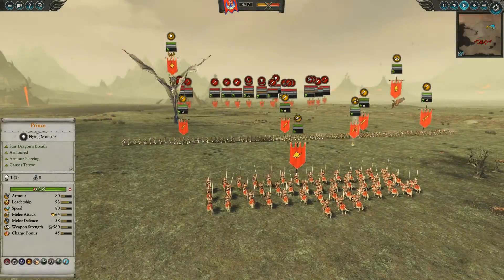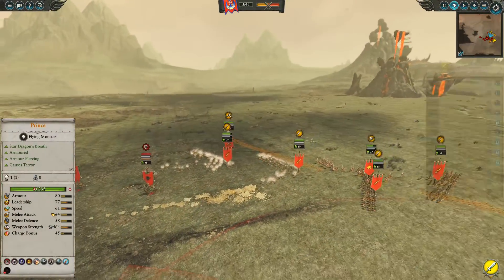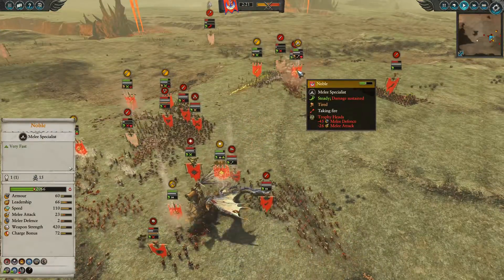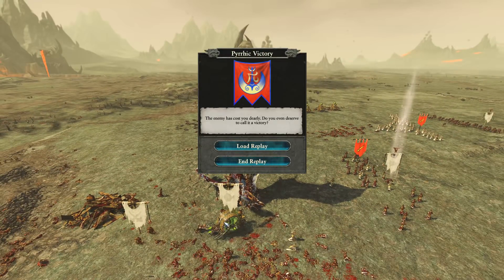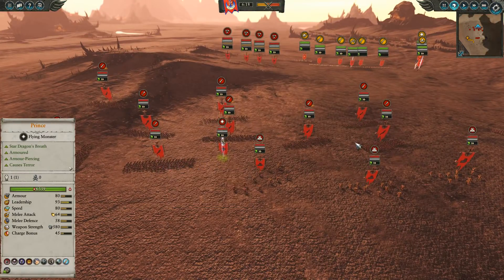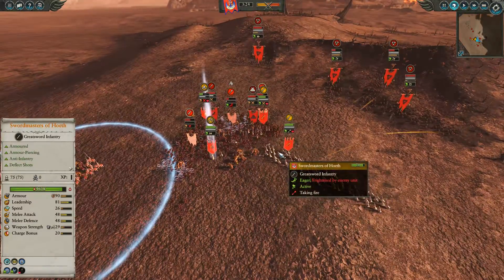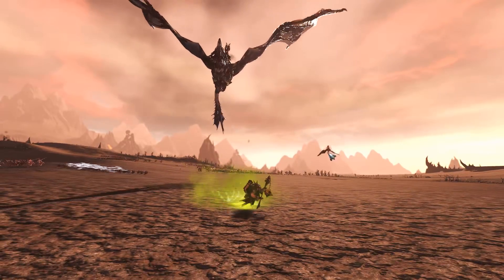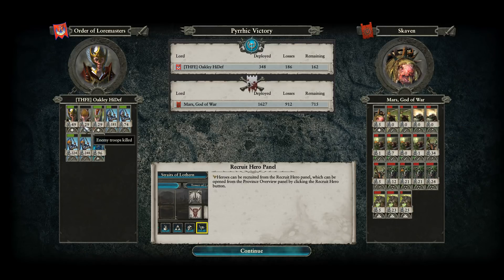Star and Sword Build vs Skaven (Total War: Warhammer 2 Online Battle #292)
We test out my High Elven star and sword build against some nasty Skaven!